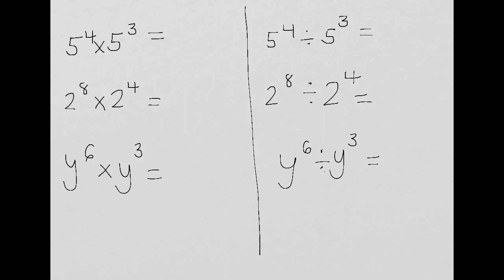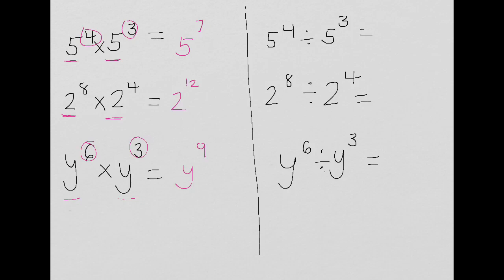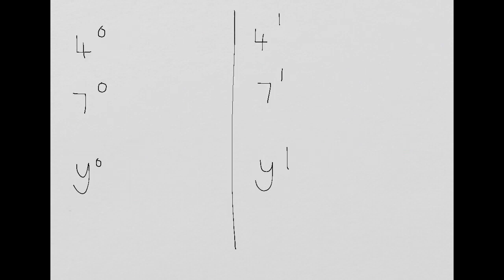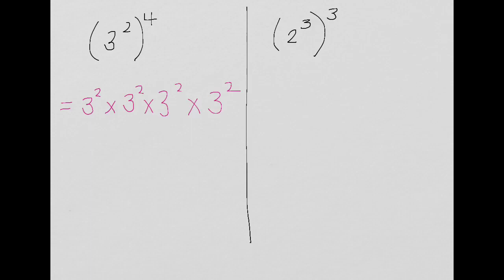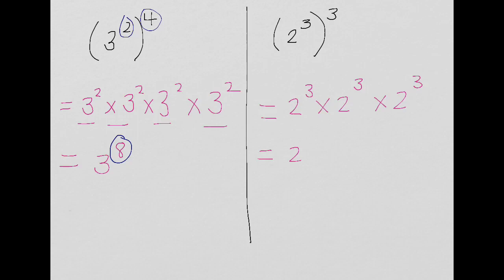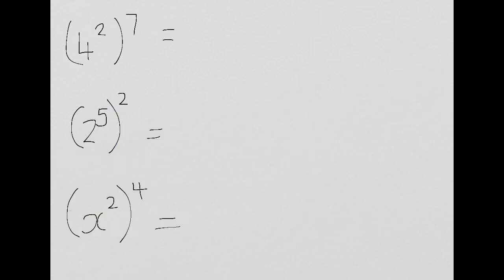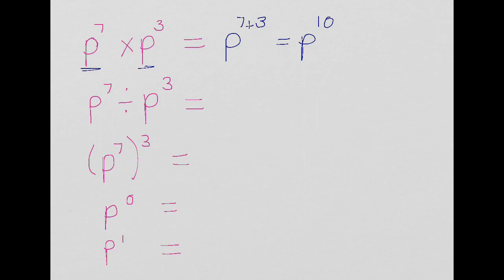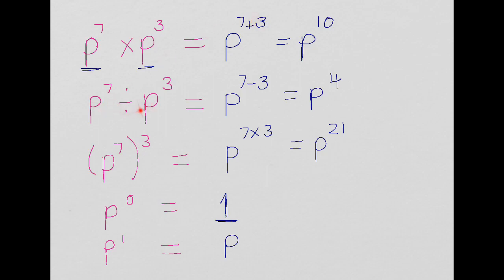Index rules - the basics